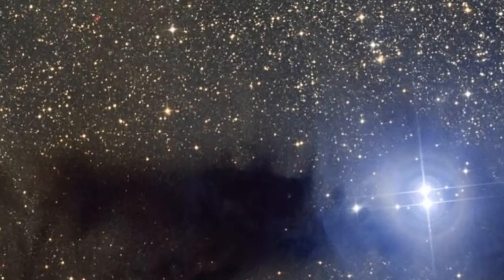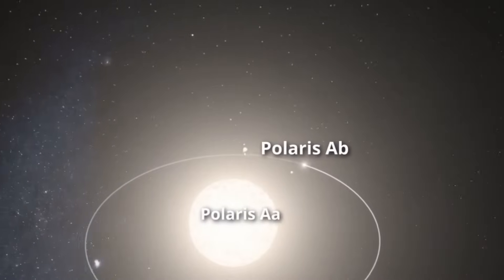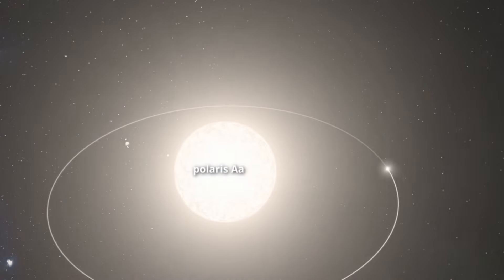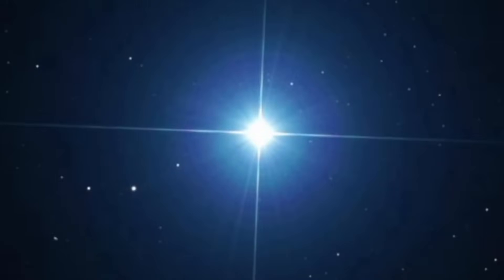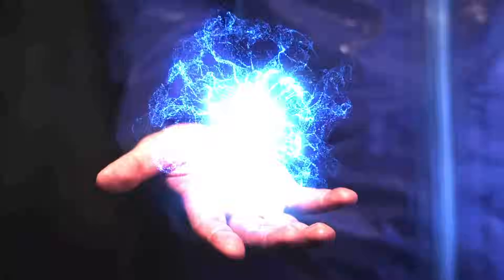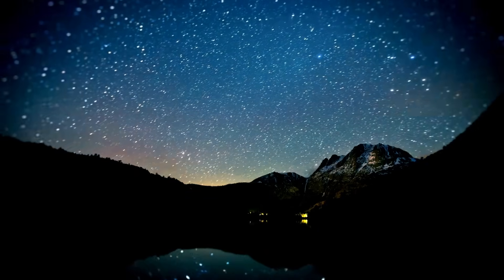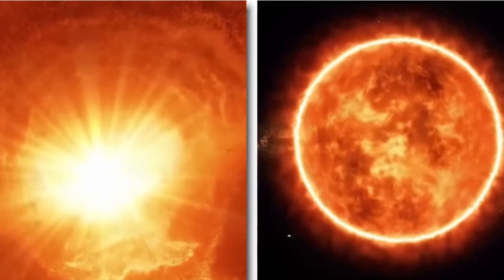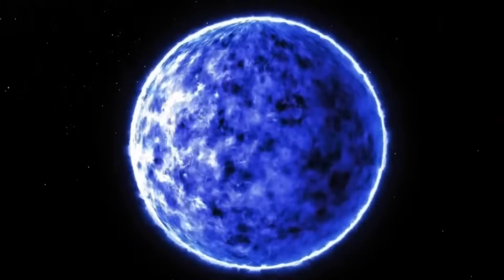Neil deGrasse Tyson: "Polaris Has JUST EXPLODED And Something TERRIFYING is About To Happen!"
In this moment, the celestial canvas above us is undergoing a profound transformation, a metamorphosis that promises to alter the very essence of our night sky in a mere matter of decades, if not years. The astronomical community, in unison, sounds the alarm, and renowned experts such as Neil deGrasse Tyson have recently confirmed an impending cataclysmic event involving none other than Polaris.

Prepare to witness the unraveling of a harrowing tale, as Polaris, the steadfast North Star, stands on the brink of a cosmic explosion.